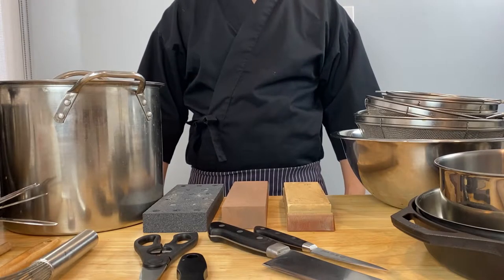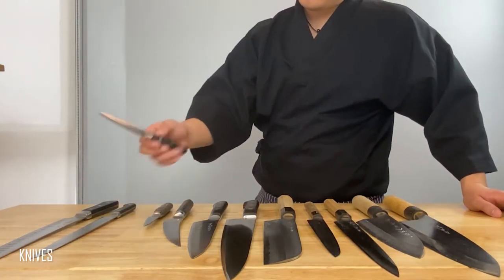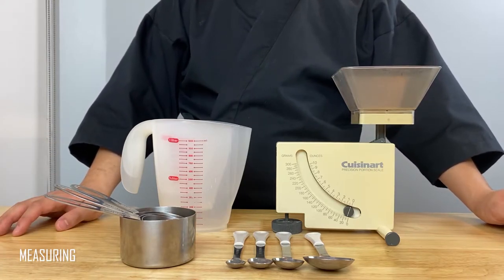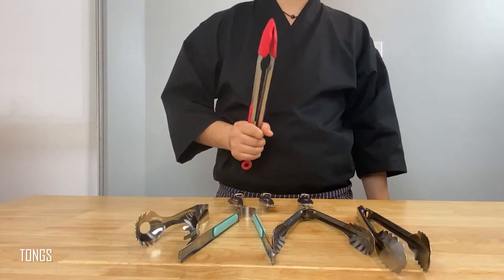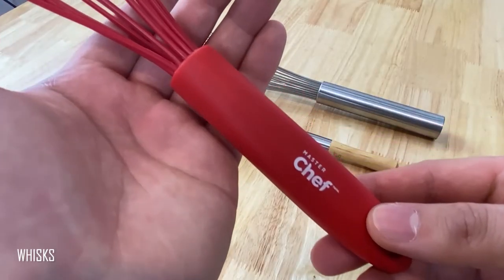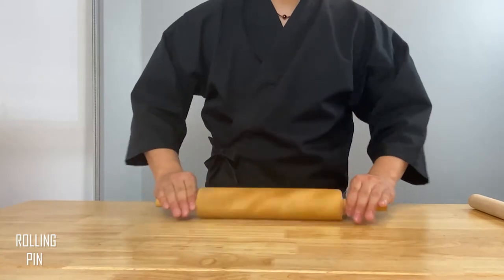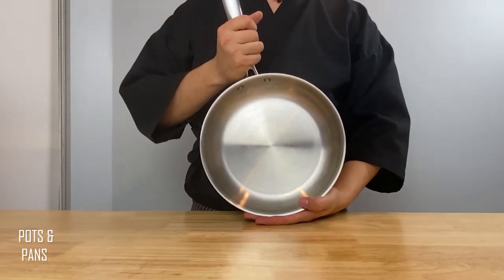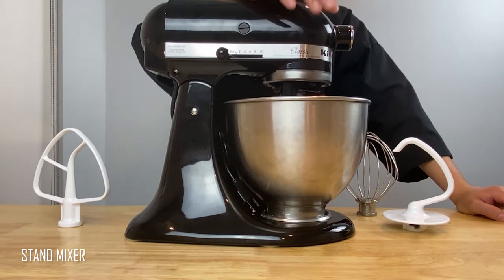Essential Tools For The Kitchen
Today I've compiled a bunch of my kitchen tools.

Timestamps:
0:00 Introduction
0:30 Knives
2:26 Whetstones & Sharpeners
3:28 Measuring
4:21 Bowls
4:52 Tongs
6:09 Wooden Spoons
6:42 Whisks
7:32 Scissors
8:05 Peelers
8:45 Rolling Pin
9:22 Thermometer
9:58 Pots & Pans
11:48 Stand Mixer
12:22 Outro